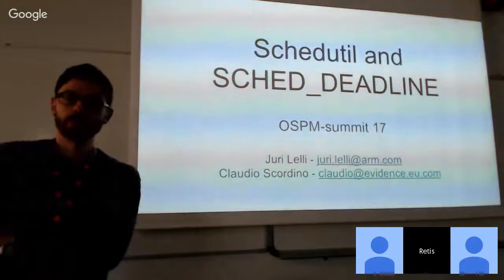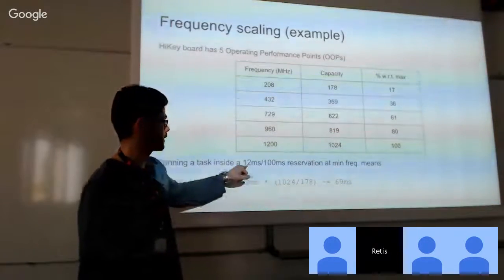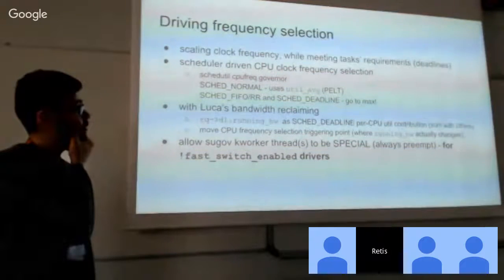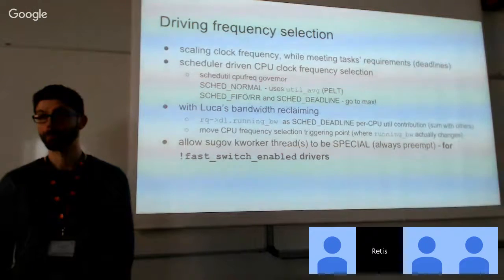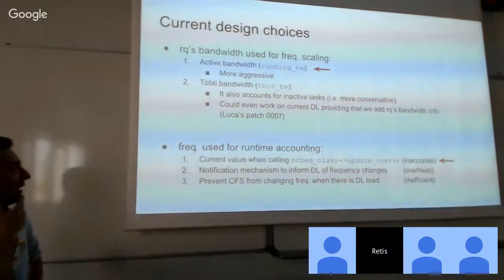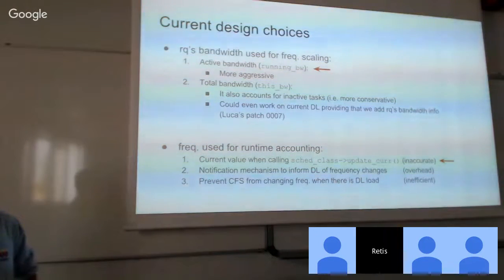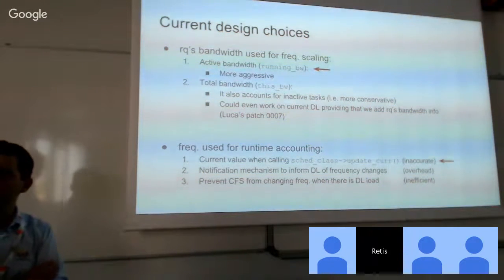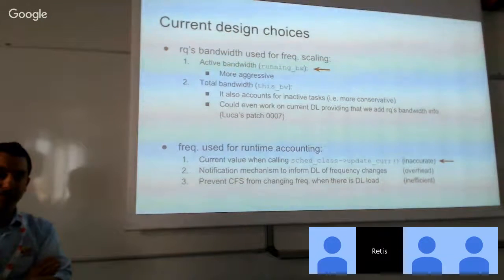[OSPM-summit-17] Schedutil for SCHED_DEADLINE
Presenter: Juri Lelli, Claudio Scordino